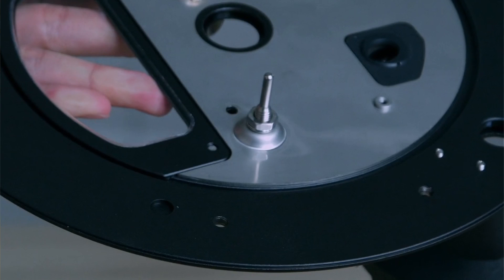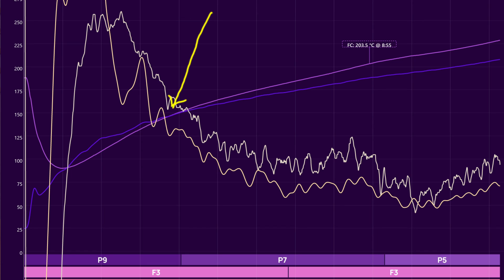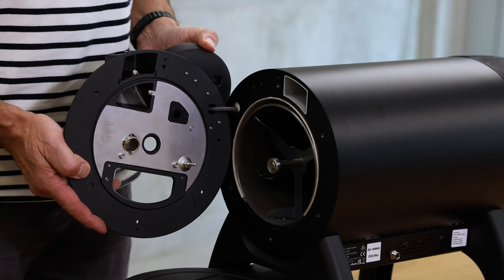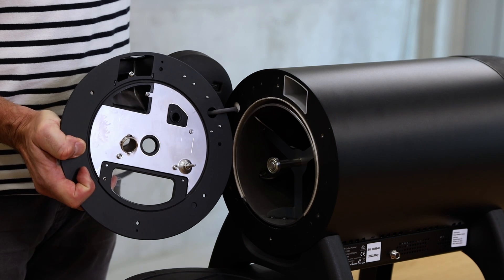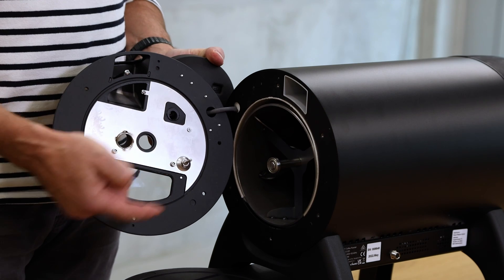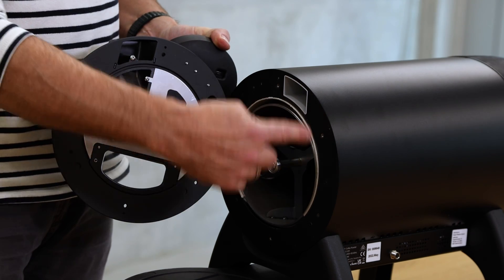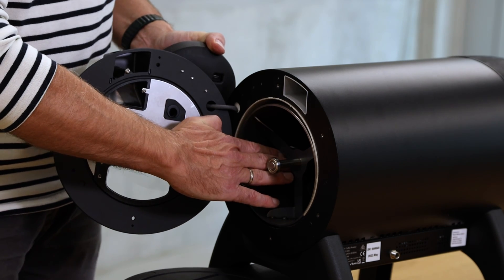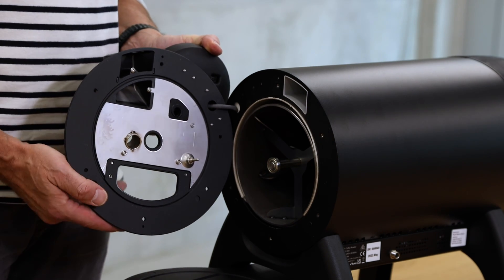The IBTS by Aillio Bullet | how the infrared sensor works, when to use it and how to clean it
How does the IBTS (infrared bean temperature sensor) at the Aillio Bullet work? When to use the IBTS, when to use the BT probe? Why are IBTS and BT curves different? How often and how do I clean the IBTS?

These and many more questions are being answered in this video by Aillio's Steffen Lav. Chapters are:
0:00 Intro
0:50 what is the IBTS and how does it mesure temperature
2:20 conventional BT probe
3:09 different measurements BT vs. IBTS
6:05 different curves BT vs. IBTS
8:40 what is happening if IBTS is dirty
10:10 how often does IBTS needs to be cleaned
11:03 crossing between IBTS and BT curve
13:07 how to clean the IBTS

More details about the roaster can be found in a series of videos for beginners and advanced users:

▬ About the Aillio Bullet Roaster ▬▬▬▬▬▬▬▬▬▬

The Bullet R1 V2 is a state-of-the-art, powerful yet compact 1kg capacity coffee roaster.
Unlike conventional electric roasters, the Bullet R1 V2 uses the principle of induction to heat the drum directly. The induction heating allows very fast and precise adjustments in the heating power as well as an efficient heat transfer for a fast and energy-efficient roasting of up to 1kg of coffee.
Another innovation is the infrared sensor with which the Bullet R1 V2 measures the bean temperature without contact. This fast and precise roasting supports the development and execution of very accurate roasting profiles or roasts.
With the Bullet, the heat transfer as well as the airflow and the drum speed can be easily and finely adjusted.
The roaster can be operated with Artisan as well as with the very user-friendly RoasTime software specifically developed by Aillio and allows easy exchange of roasting profiles with other users.

▬ More Information ▬▬▬▬▬▬▬▬▬▬▬▬

▬ Social Media ▬▬▬▬▬▬▬▬▬▬▬▬▬▬▬